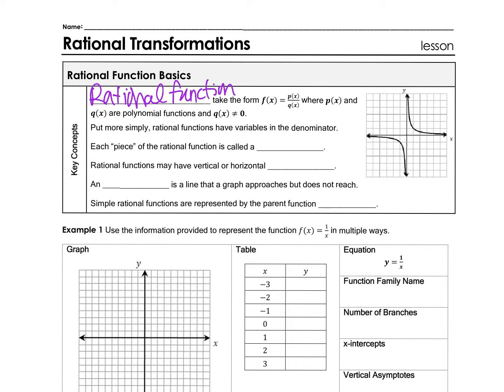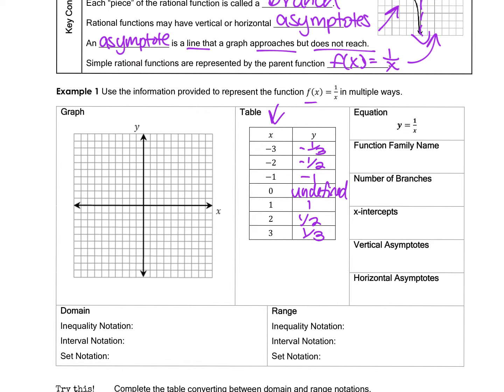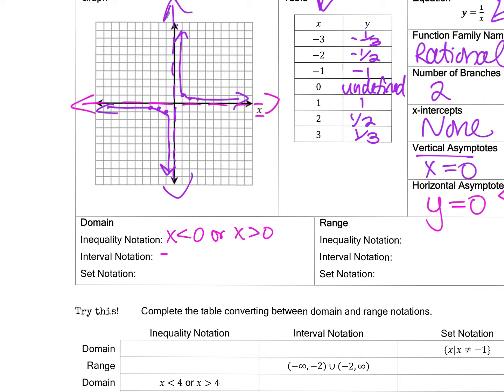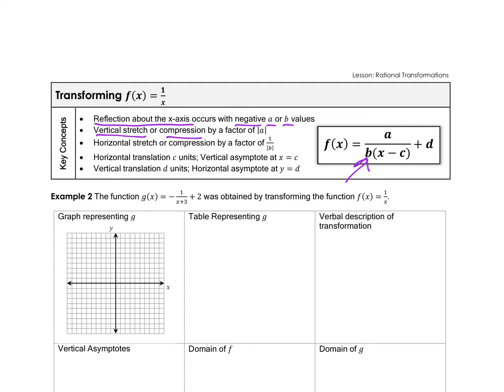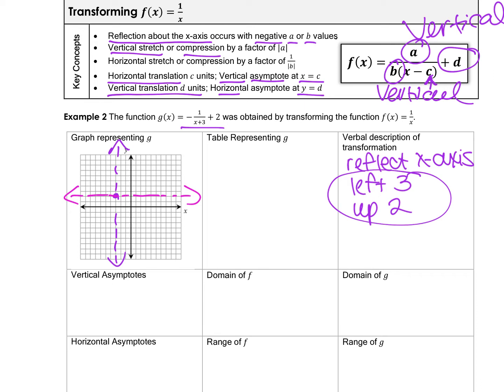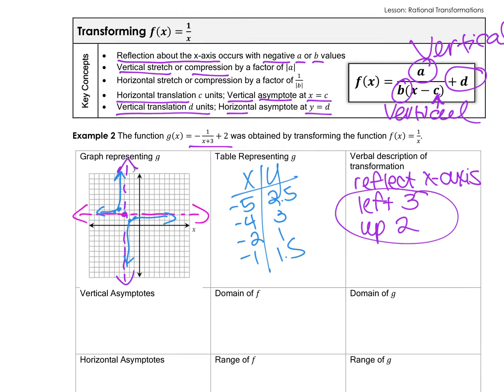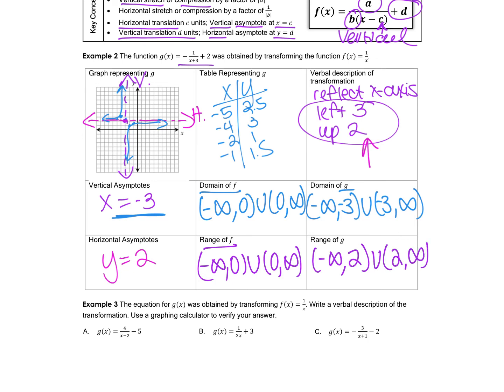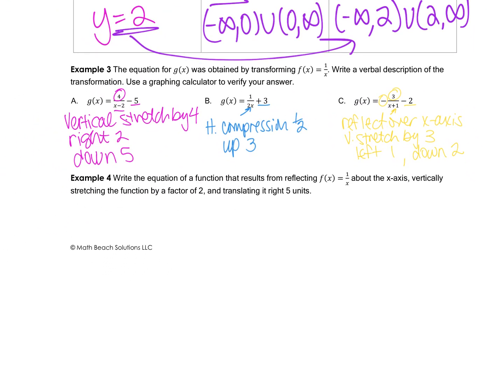Notes 9-2 Rational Transformations.mp4